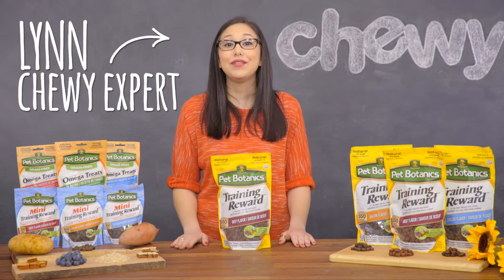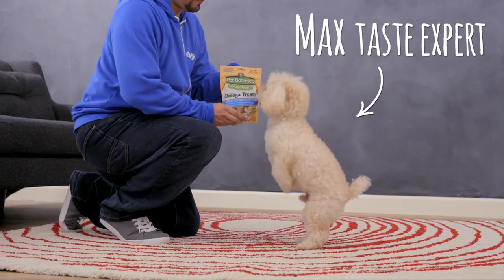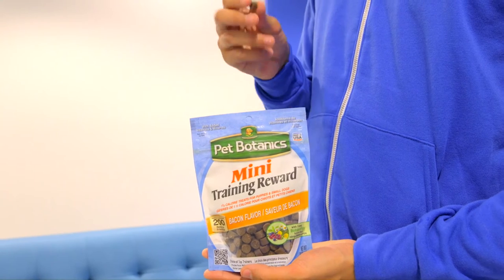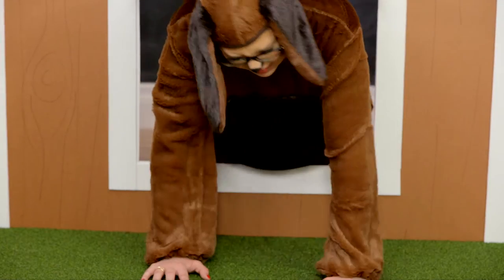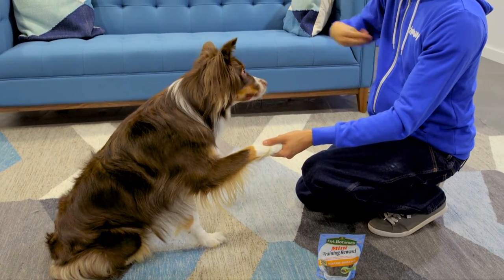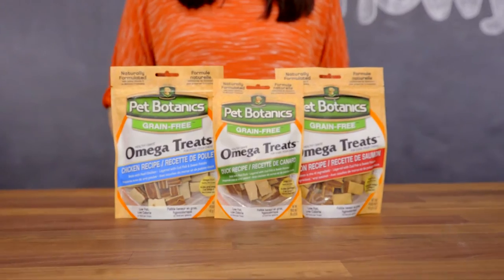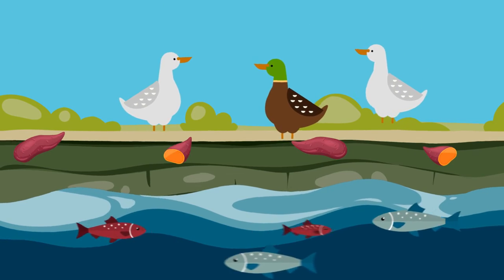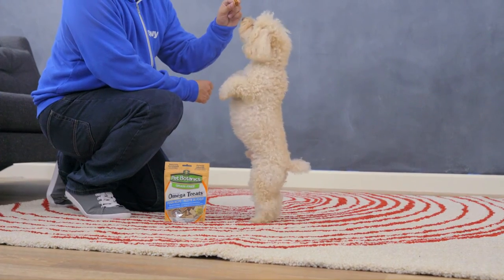Pet Botanics Dog Treats | Chewy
Pet Botanics knows that the best way to train a puppy is to entice them with their favorite dog treats. That’s why Pet Botanics Dog Treats are delicious, low-calorie treats with pork liver, salmon or duck liver as the first ingredient. Plus omega fatty acids like omega-3 for essential fatty acids your pup needs so he can thrive and be the best he can be. So positive reinforcement dog training just got that much tastier. Pet Botanics Training Reward Dog Treats are the first pick for dog obedience trainers because they keep your dog’s attention and come with a soft texture that makes them easy to rip apart for constant rewarding. For our bite-sized canine companions, try the Mini Training Reward that carries only 1.5 calories per treat. But– don’t let the size fool you. Both dog training treats pack the nutritional punch. Enriched with BotaniFits, this natural nutrient blend of botanicals like peppermint, chamomile, rosemary, and dandelion, plus anti-oxidant-rich cranberries and blueberries makes it easy to train dogs on a healthy diet. And if you’re looking for a treat option that focuses solely on the benefits of omega-3, then Pet Botanics Omega Treats are what you’ve been searching for. These grain-free bites feature five mouthwatering layers of flavor, including codfish, sweet potato plus chicken, duck, or salmon. They’re su-paw digestible, easy on the tummy, and contains those necessary vitamins and omega fatty acids for a beautiful, healthy coat. Learn more about Pet Botanics Dog Treats today!

To browse more of your favorite dog treats and dog supplies, visit Chewy.com.